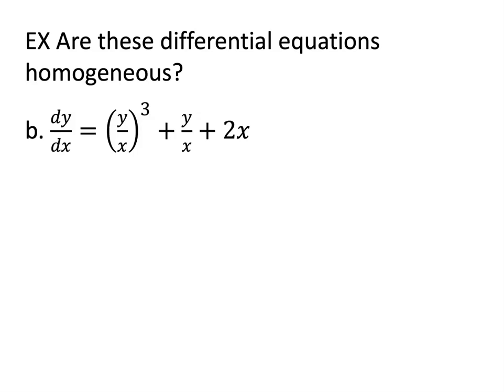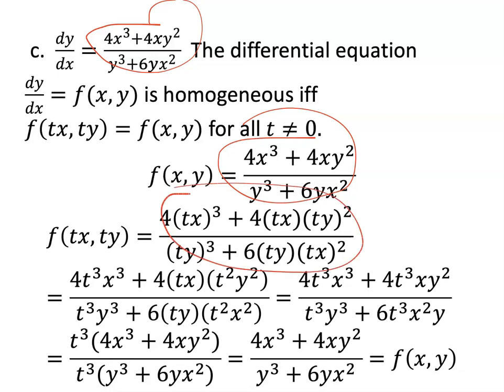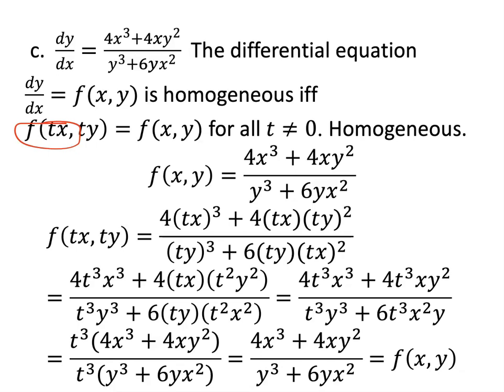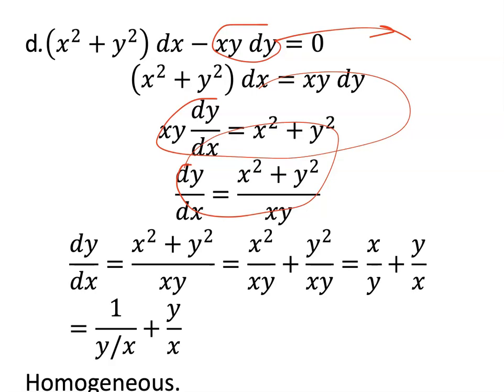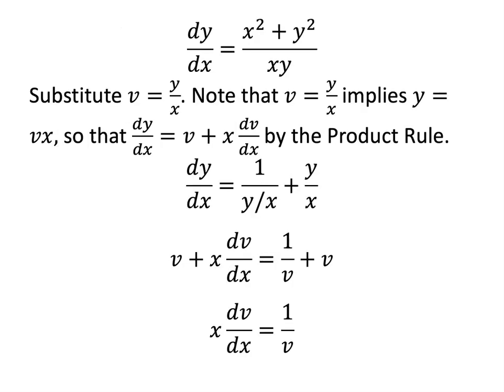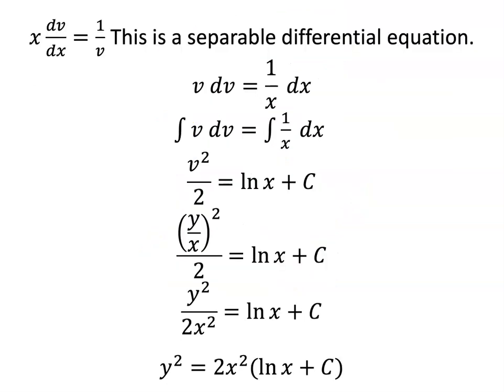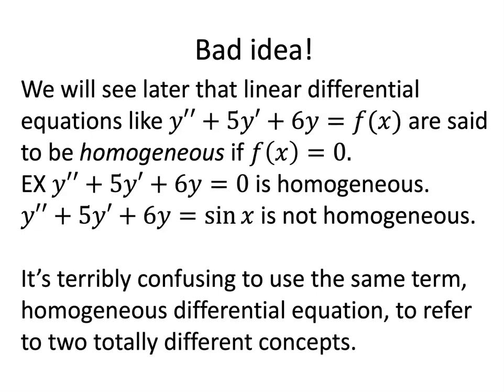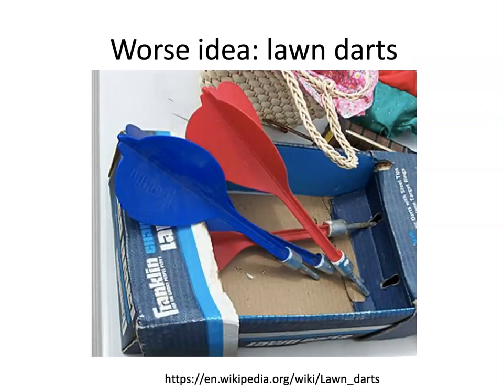Solving Homogeneous Differential Equations with Substitution